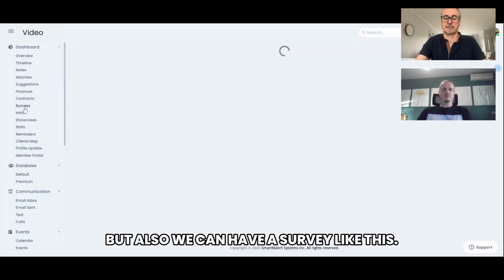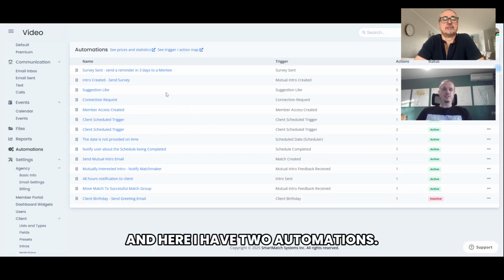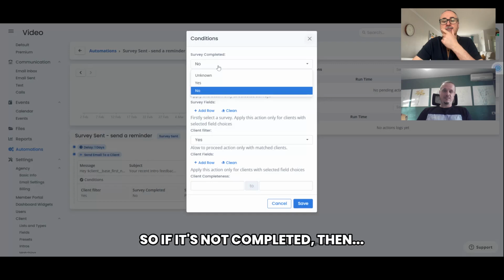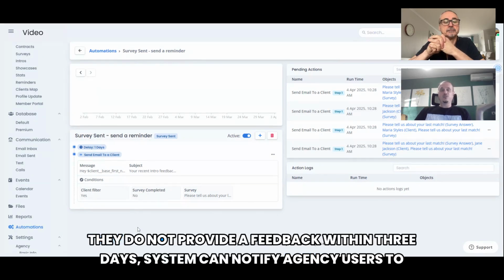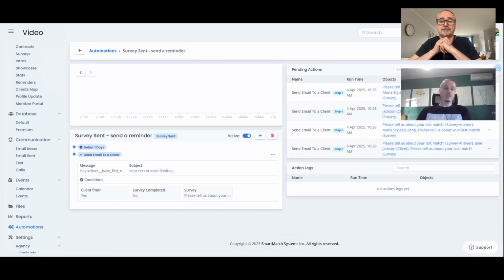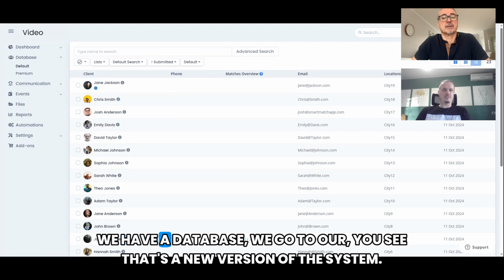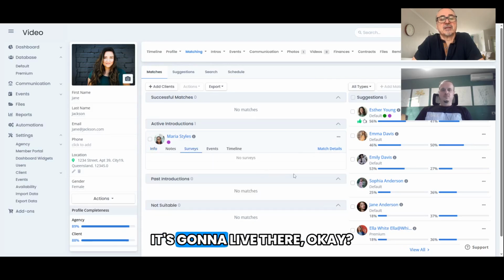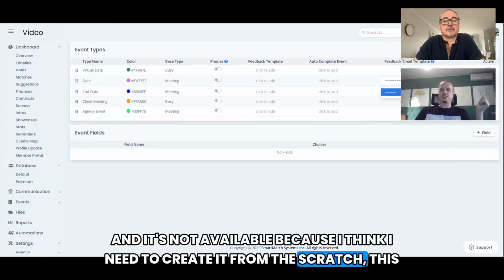How to Automate Matchmaking Surveys in SmartMatchApp for Better Feedback and Client Satisfaction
In this video, we show you how to create and automate surveys to collect feedback on matches, introductions, and client satisfaction — all inside SmartMatchApp. Whether you're a professional matchmaker or using CRM tools to manage relationships, automated surveys help you save time and improve your matchmaking process.

Use this feature to track success, understand client needs, and keep improving every introduction you make.

Chapters:
00:00 – Introduction & Overview of Surveys
03:00 – Customization & Flexibility of Surveys
06:01 – Automation of Feedback Collection (Save Time!)
09:07 – Practical Applications of Surveys (Real-World Uses)
11:59 – Bulk & Manual Survey Sending (Best Methods)
15:08 – Conclusion & How to Boost Customer Engagement

Why Surveys? They help you understand your audience, improve products/services, and make data-driven decisions. Learn how to leverage them effectively!

Pro Tip: Automating surveys can save hours while increasing response rates!